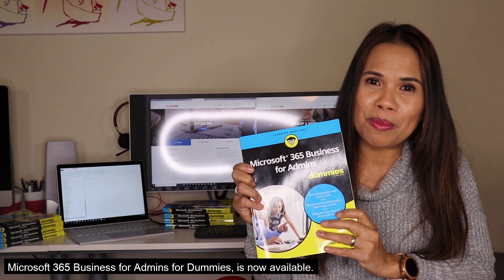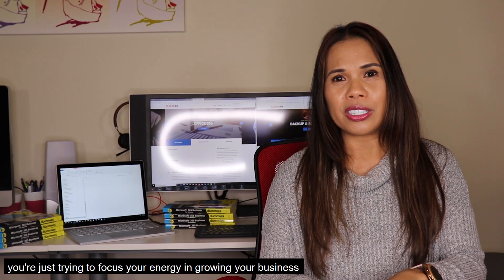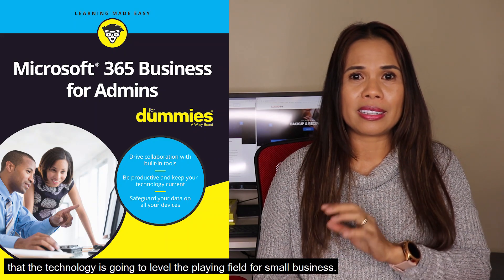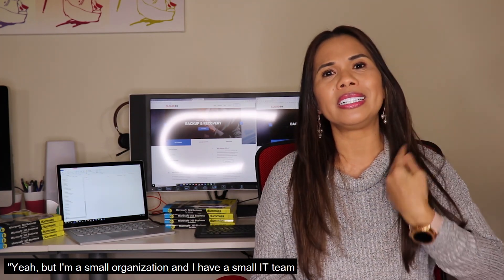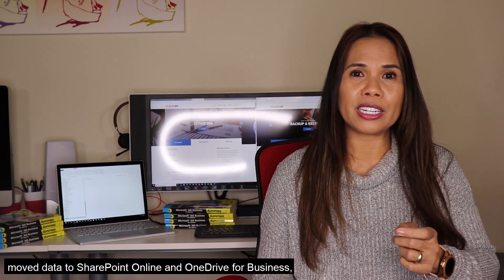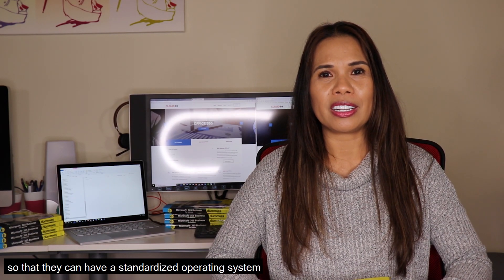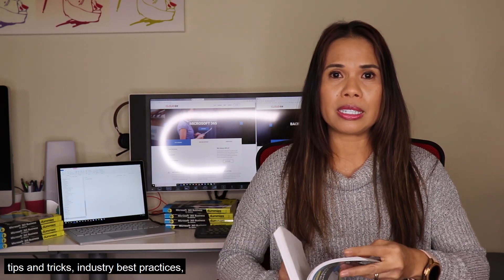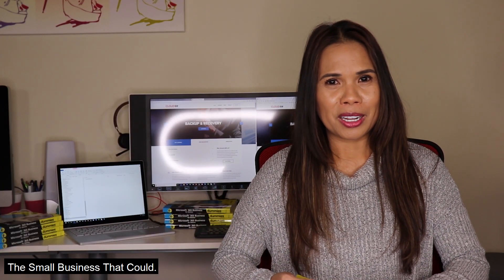Microsoft 365 Business for Admins for Dummies Book Overview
Great News!

This video is the first episode of a series on enabling SMBs to achieve more with cloud technologies. With the release of my book, Microsoft 365  Business for Admins for Dummies, I hope to provide small businesses resources to help them compete on a level playing field. Watch the video to get an overview of what the book is about.

About Microsoft 365 Business:
If you want to make it easy for your teams to work together using the latest productivity solutions with built-in security—while saving thousands of dollars in implementing the solution—you've picked the right book.

You’ll also learn how this cloud-based solution can help grow your business while protecting company data from potential threats using the same security management tools large enterprises use.

Microsoft 365 Business For Admins For Dummies provides business owners, IT teams, and even end users an understanding of the capabilities of Microsoft 365 Business: an integrated platform and security solution built with the latest features to enable today's modern workforce and empower businesses to achieve their goals.

*De-mystifies the complexities of the bundled solution to help you avoid common deployment pitfalls
*Includes the latest information about the services included in Microsoft 365 Business
*Enhance team collaboration with intelligent tools
*Manage company-owned or bring your own device (BYOD) devices from one portal
*Step through a guided tour for running a successful deployment

Get the guidance you need to deploy Microsoft 365 Business and start driving productivity in your organization while taking advantage of the built-in security features in the solution to grow and protect your business today.